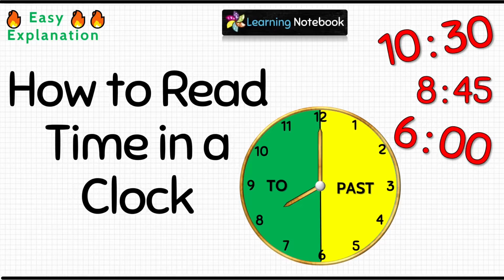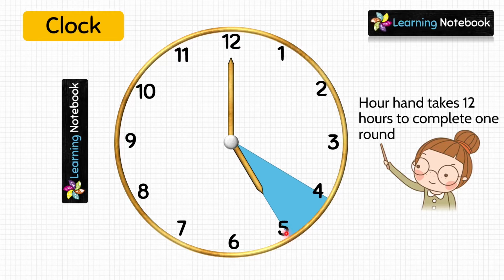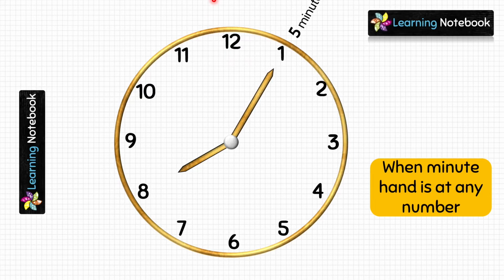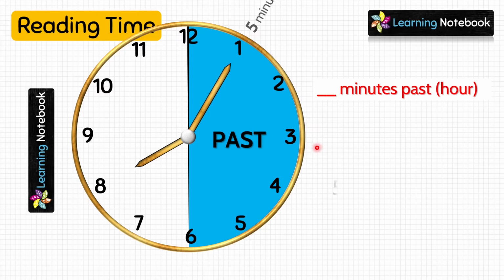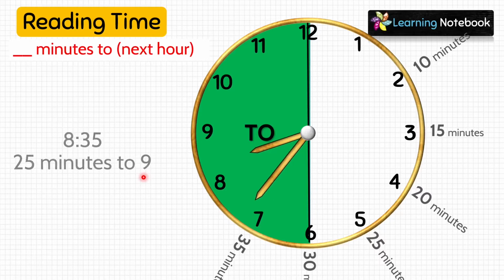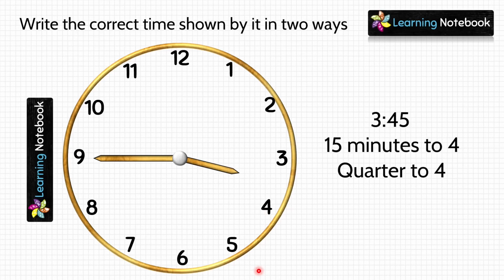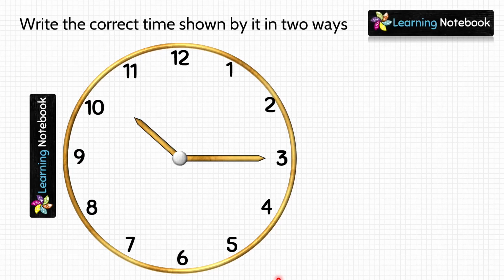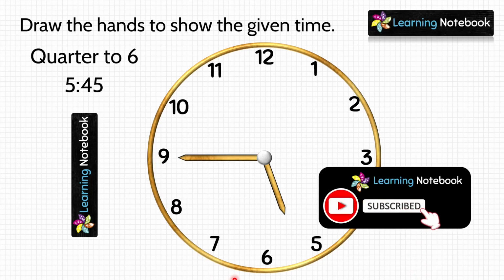How to read time in a clock | TO and PAST clock | Time in 5 minute intervals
How to read time in a clock. Easy explanation on how to see and tell time in a clock. Learn TO and PAST Clock, how to read time in hour and half hour. Very important reading and telling time in 5 minutes intervals.
Lean to tell time in both ways - English words and Numbers.